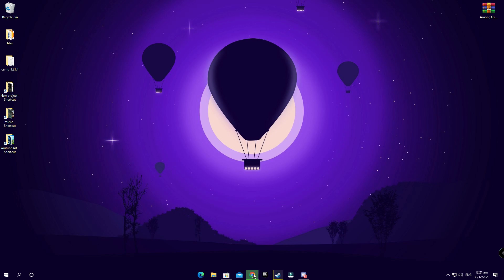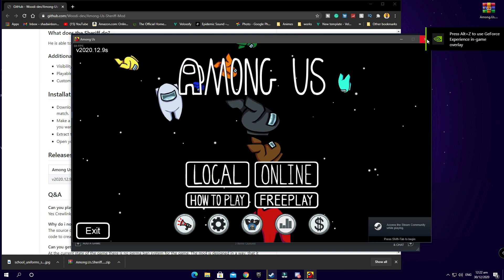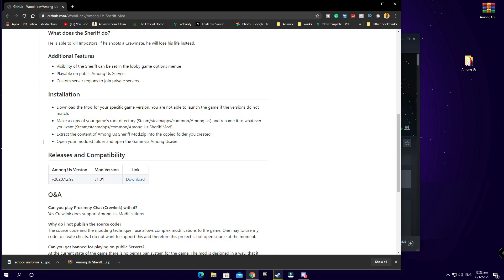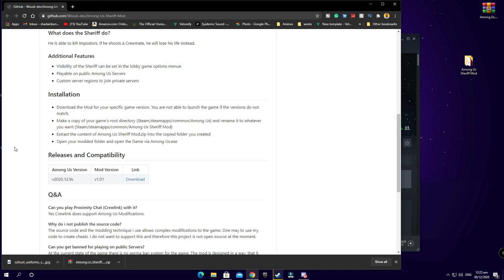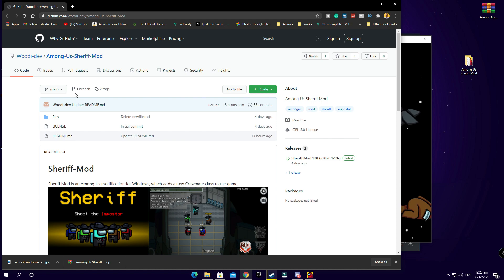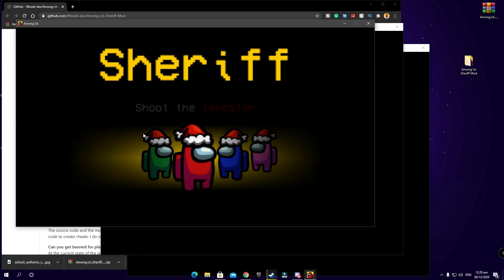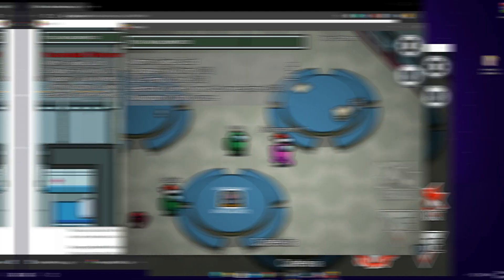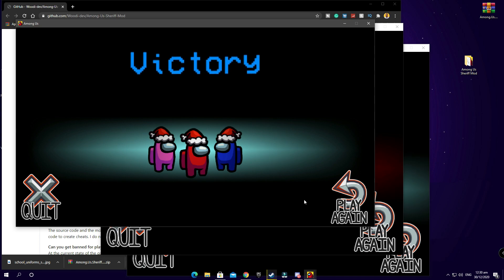Among Us New Sheriff Mode | How To Download Among Us Sheriff Mod like Socksfor1 - New Sheriff Role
Among Us New Sheriff Mode | How To Download Among Us Sheriff Mod like Socksfor1 - New Sheriff Role. Which is quick and easy to download and install with my easy step guide on setting up the among us sheriff mode or mod in game. Become your own sheriff in game to kill your own imposter to win the game.